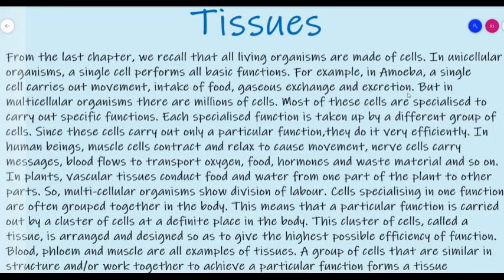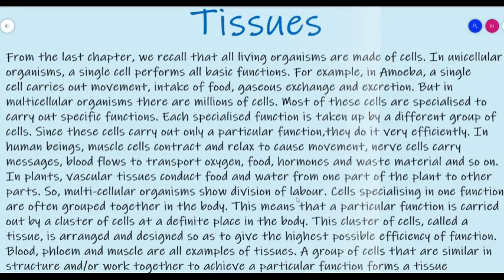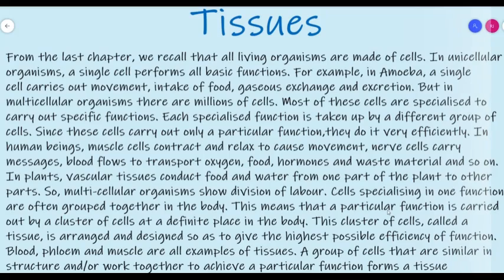Tissues | Part 1| Class 9 | Biology| Siblings Diary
Hello friends! Welcome to Siblings Diary. Hope you understood what I taught. Next part will be uploaded soon.